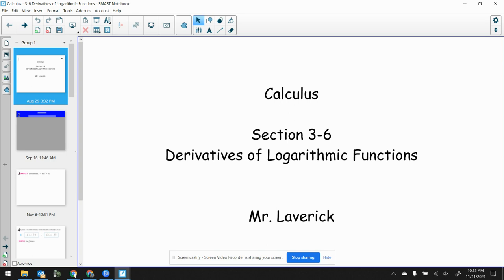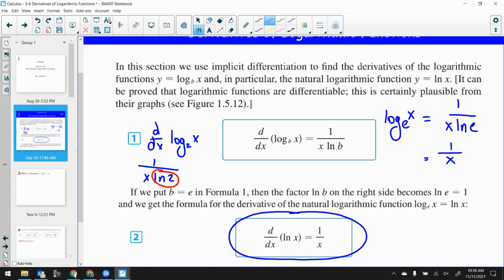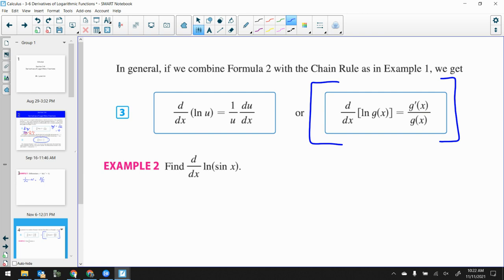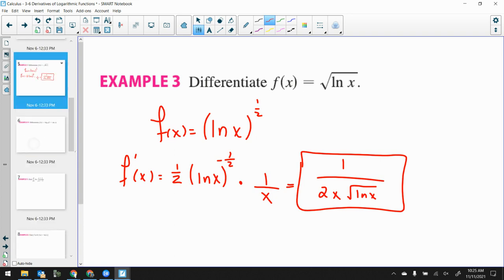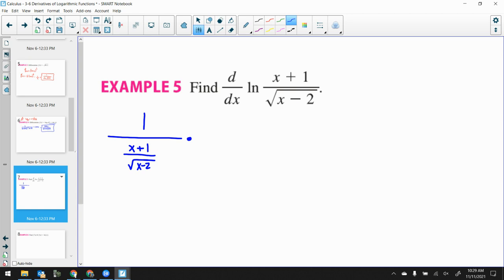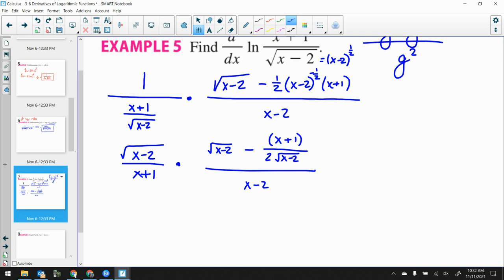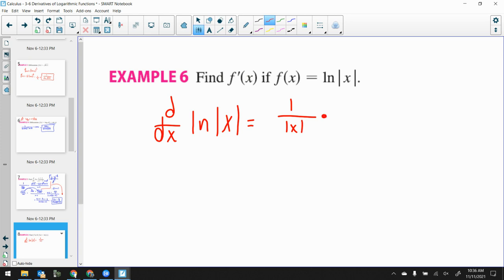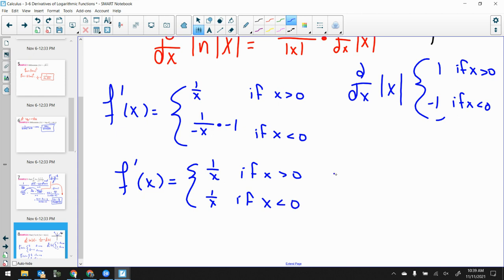Calculus: Section 3-6 Day 1: 11-11-21